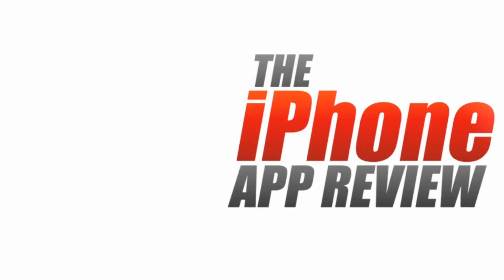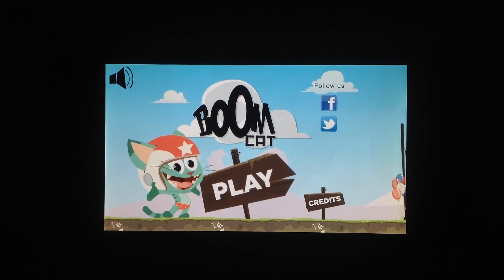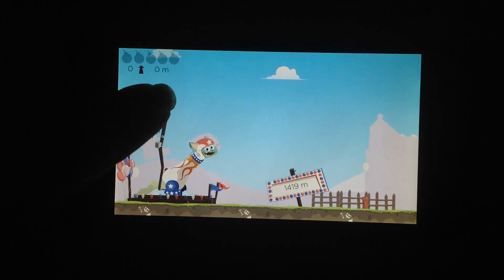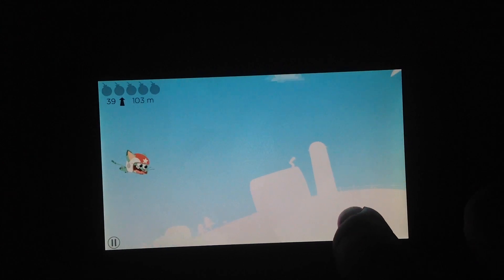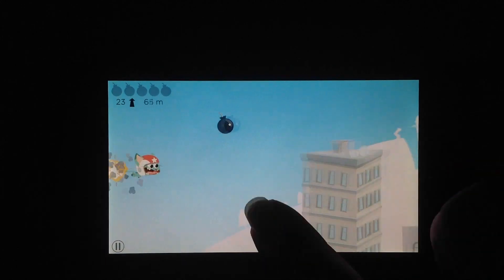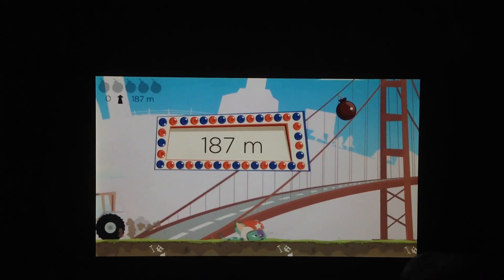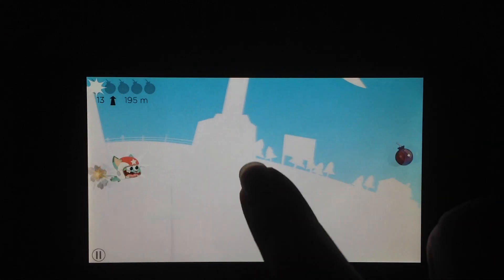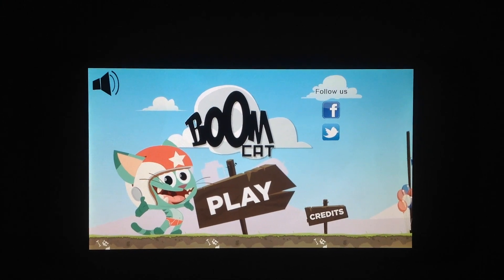Boom Cat iPhone Game Review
Sarah Hanlon reviews Boom Cat, an addicting and entertaining game for iPhone.